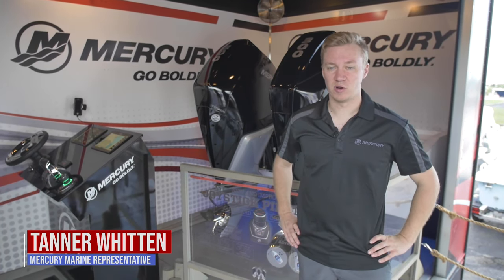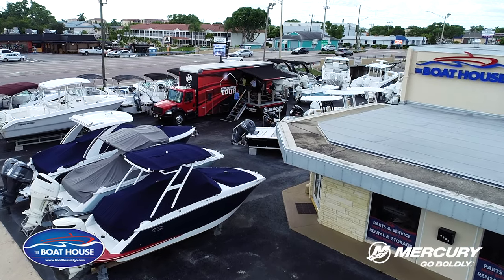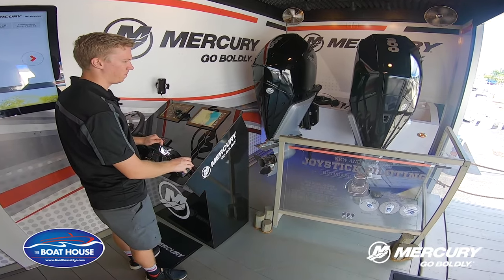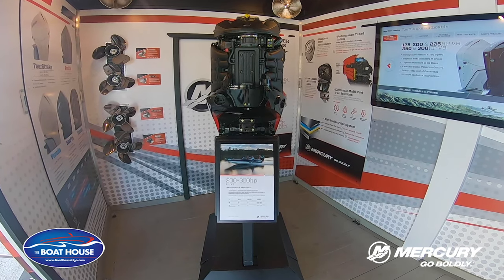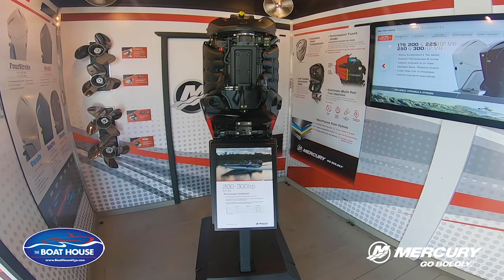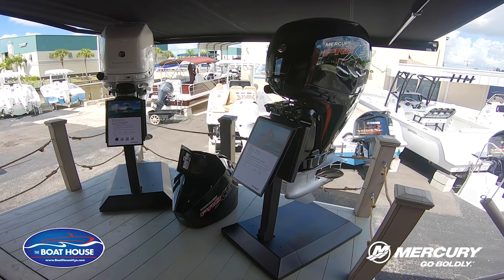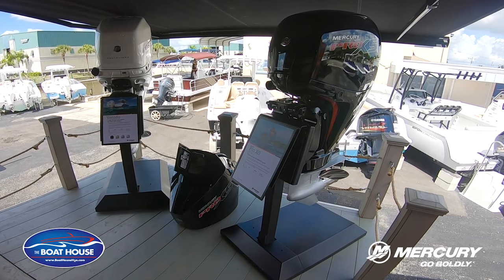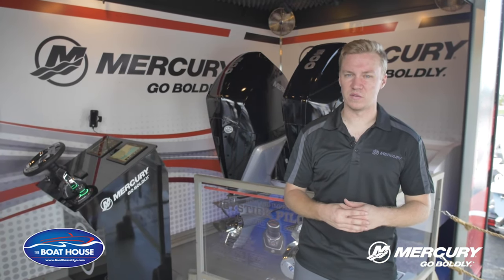Mercury Marine: New Product Truck Tour 2019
Tanner Whitten, Mercury Marine Representative, gives us a quick tour of the Mercury Marine New Product Truck! The Mercury team will be at the Boat House of Cape Coral until 2pm or so today! Come out and see what Mercury has to offer!